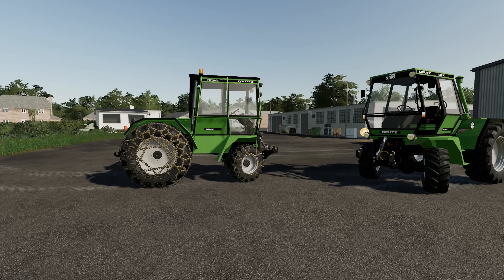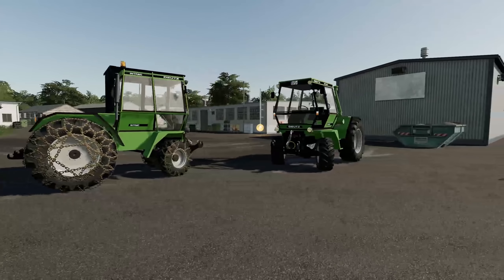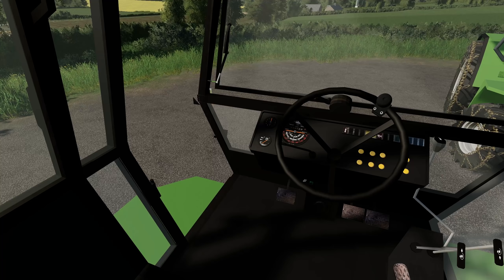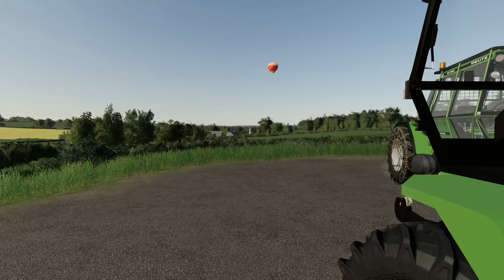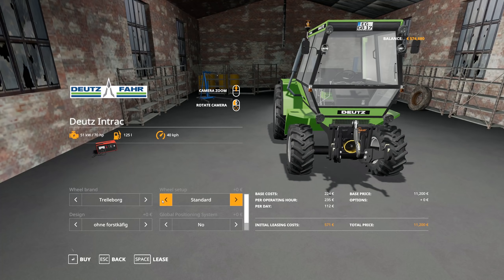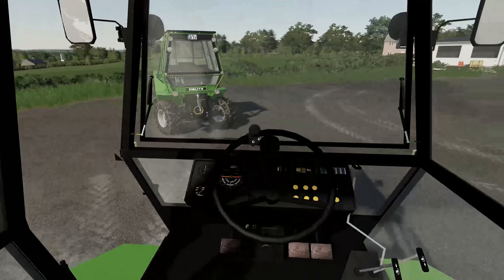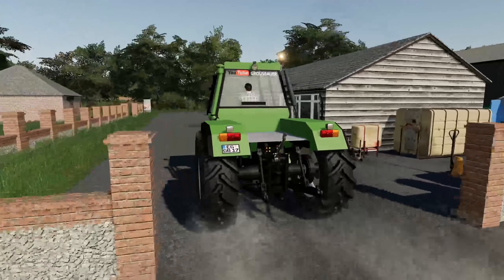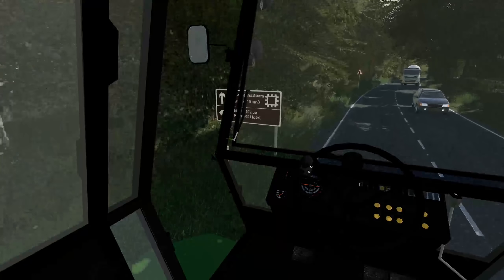DEUTZ FAHR INTRAC! Farming Simulator 19 Mods & Reviews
Welcome

Today we're looking a rather different style of Tractor, the magical  Deutz Fahr Intrac. This is avaialbe for PC users only at this link: